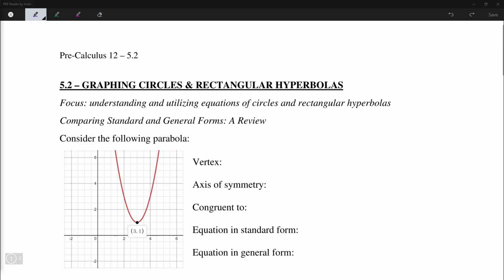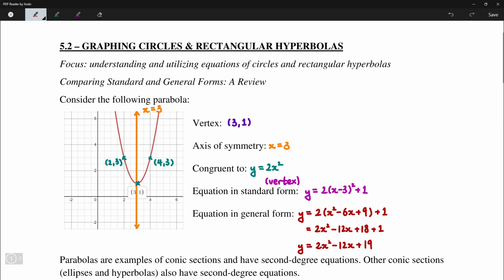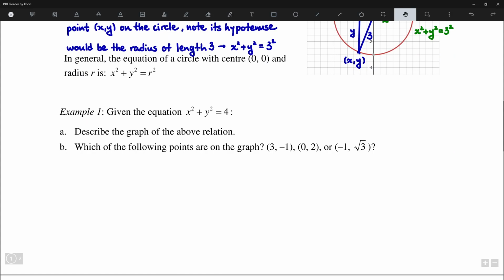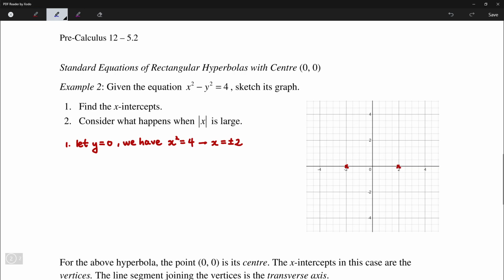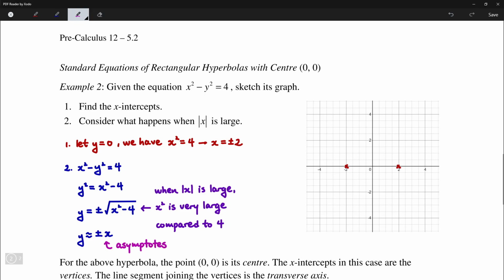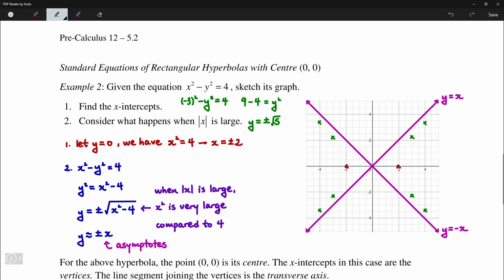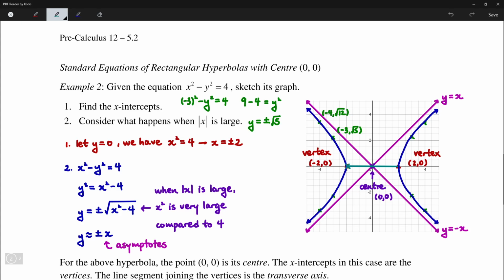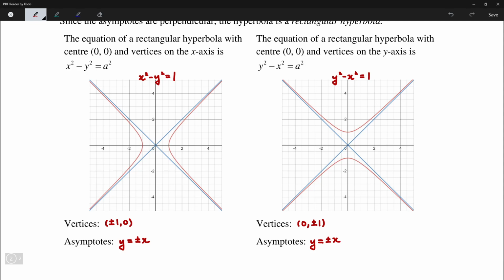5.2 - Graphing Circles & Rectangular Hyperbolas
Going over 5.2 - Graphing Circles & Rectangular Hyperbolas